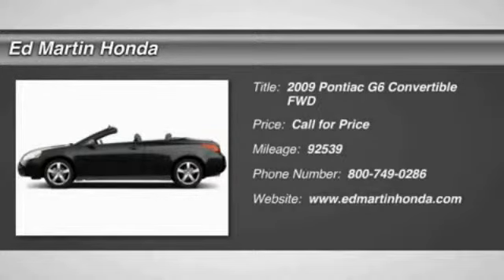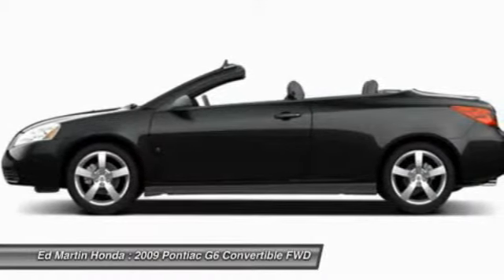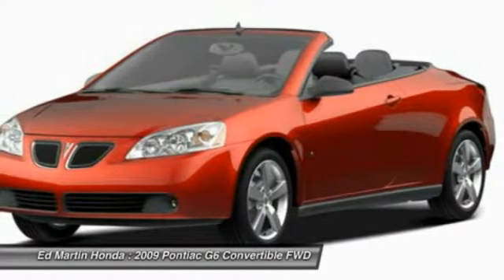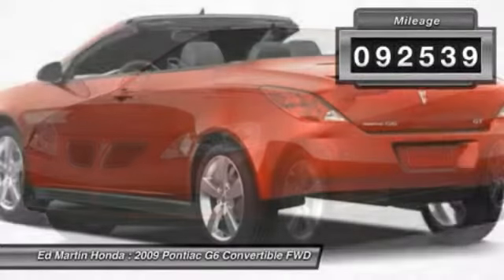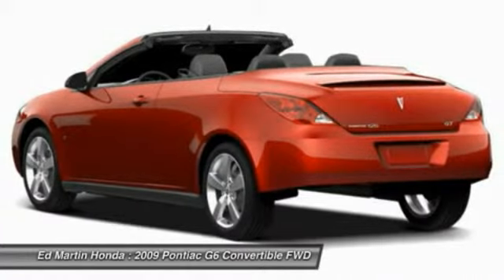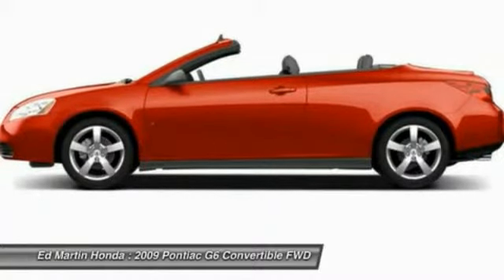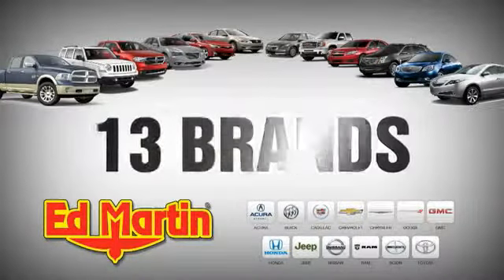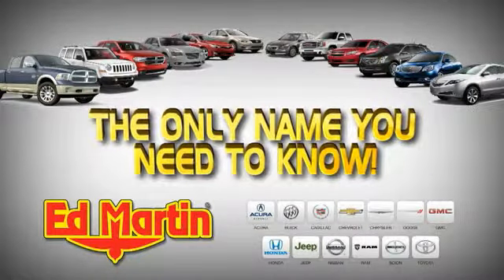2009 Pontiac G6 2X1472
2009 PONTIAC G6 Indianapolis, IN
Stock# 2X1472

ONE OWNER LOCAL TRADE!, SERVICED & COMPLETE DETAIL!!, HEATED LEATHER SEATS!, And GREAT SERVICE HISTORY!. Hurry and take advantage now! Imagine yourself behind the wheel of this superb 2009 Pontiac G6. New Car Test Drive called it ...a roomy car that offers good road manners and excellent overall function... This terrific Pontiac is one of the most sought after used vehicles on the market because it NEVER lets owners down. It scored the top rating in the IIHS frontal offset test.